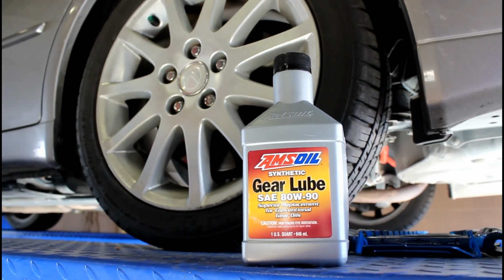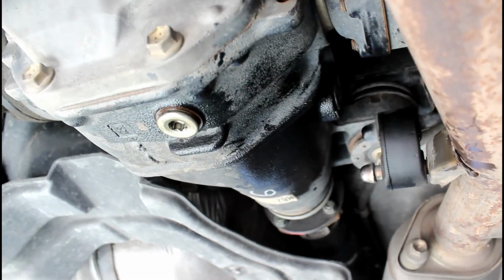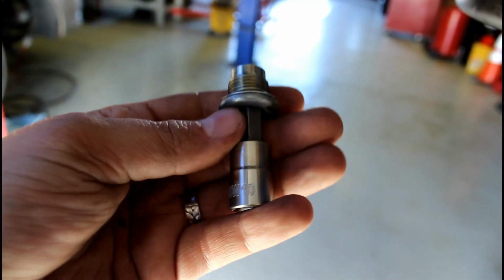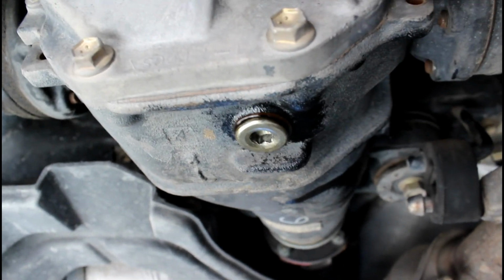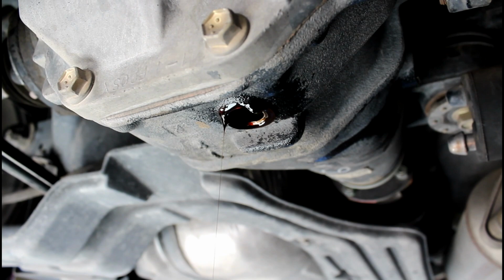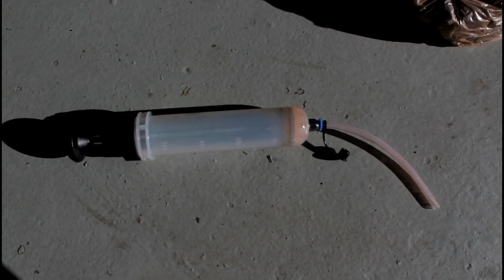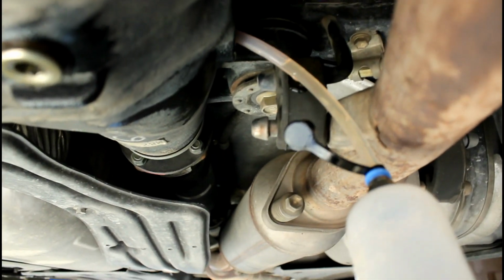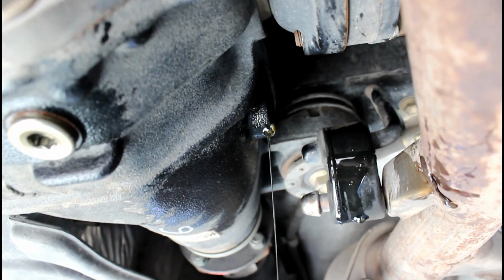How To Change Lexus is300 Rear Differential Fluid Change Step-by-Step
In this video I help you change your rear diff fluid in your Lexus iS300.

How To Change Lexus is300 Rear Differential Fluid Change In this video I help you change your rear diff fluid in your Lexus iS300. Learn how to change the rear differential fluid on your Lexus IS300 with this detailed step-by-step video guide. We’ll walk you through the entire process, from draining the old fluid to adding fresh, high-quality lubricant. Regular fluid changes are crucial for maintaining your differential’s performance, ensuring smooth driving, and extending its lifespan. This DIY tutorial is perfect for IS300 owners looking to keep their vehicle in top condition. Follow along to perform this essential maintenance task efficiently and enhance your car's reliability.